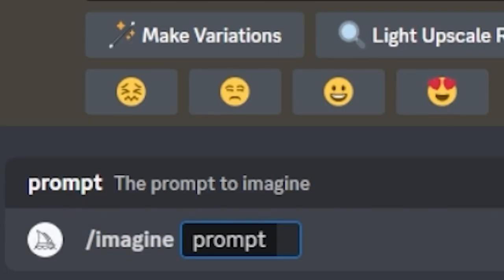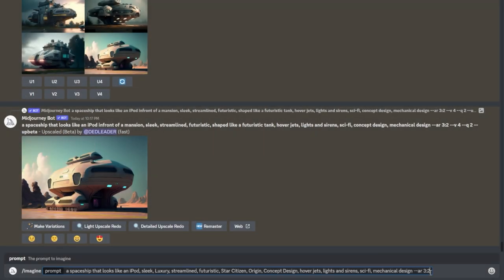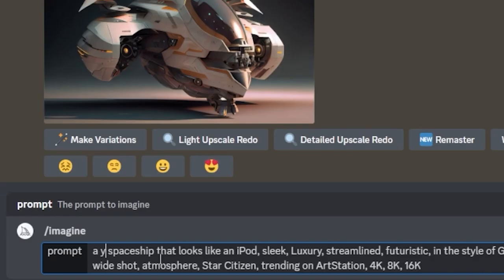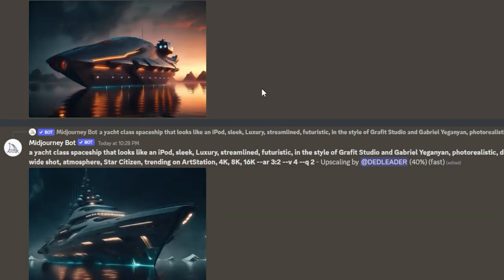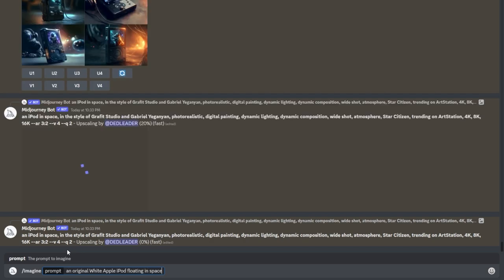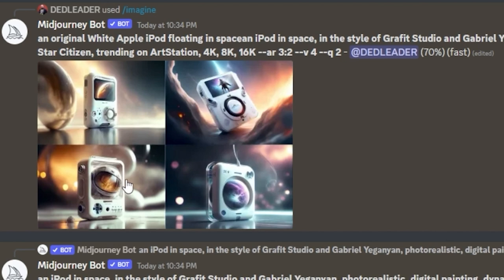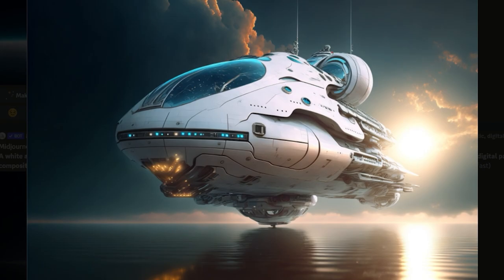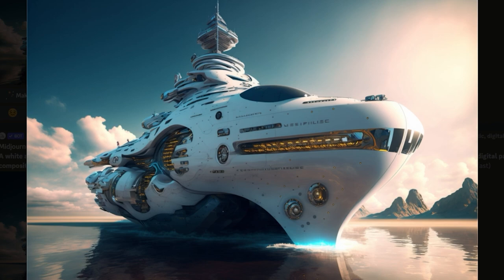Making New Origin Concept Ships Using AI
I play around with using AI to take inspiration from an iPod to see if it can make an Origin Concept ship!

if you'd like to try this yourself!

Follow my new Twitch channel!

Thinking about playing Star Citizen?